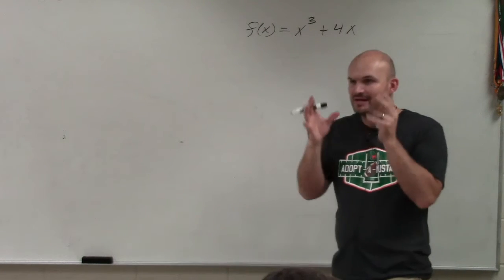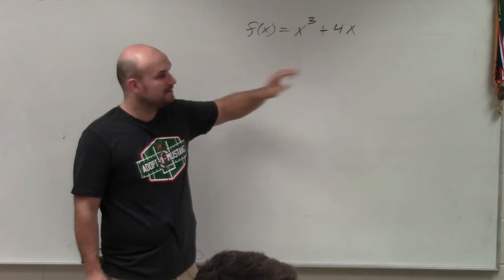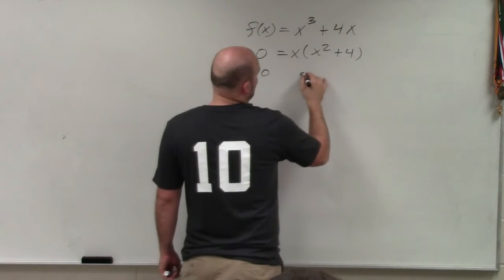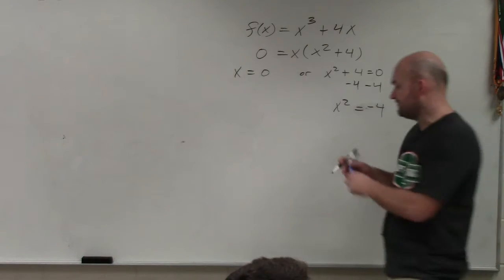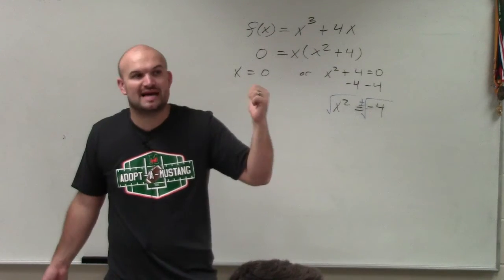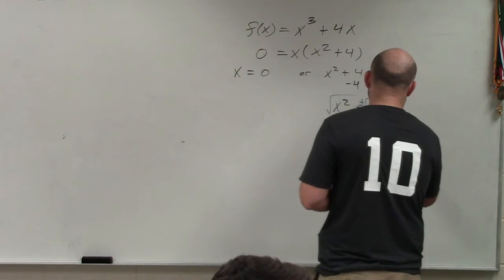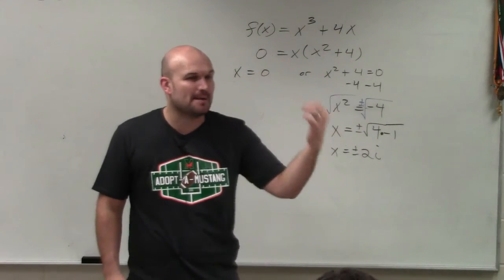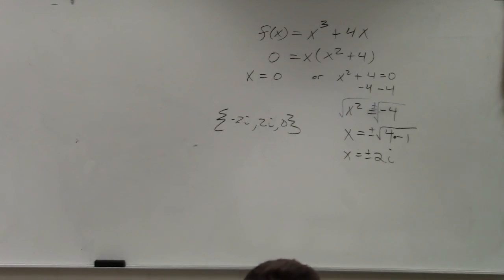Solve a Polynomial with Complex Zeros by Factoring